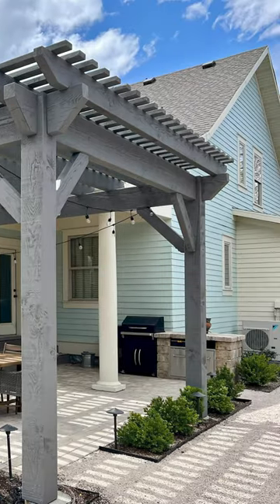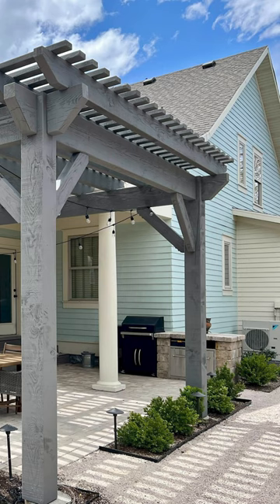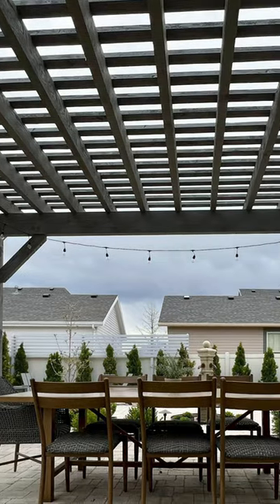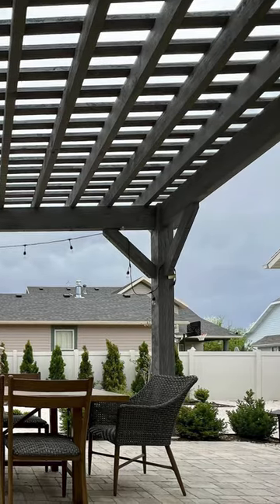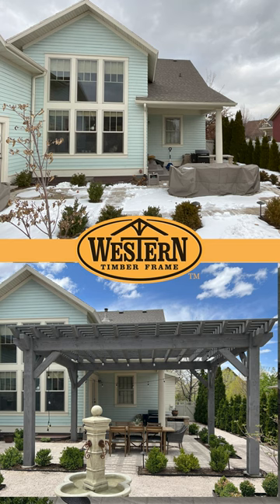Canyon Gray Charm: A Dream DIY Pergola Kit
Pergolas offer a delightful balance between basking in the outdoors and safeguarding yourself from the sun's intense rays. Today, our top choice is the Western Timber Frame™ 6,000 Series DIY Pergola Kit, measuring 15' x 19' 10". It boasts Axis Step beam profiles and Standard knee braces, all elegantly finished in a Canyon Gray stain.